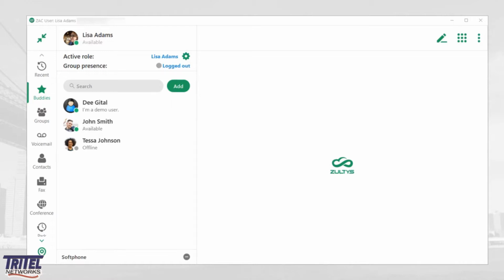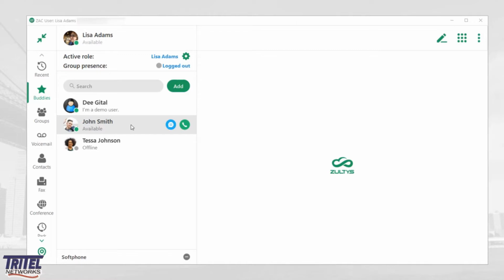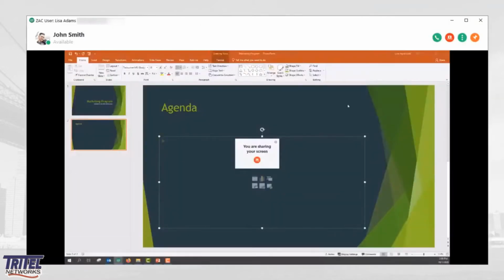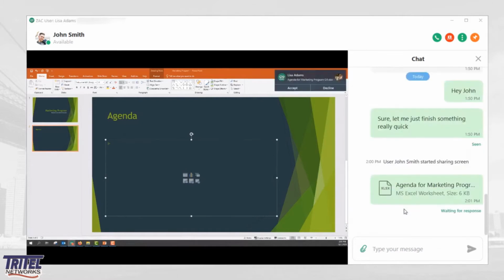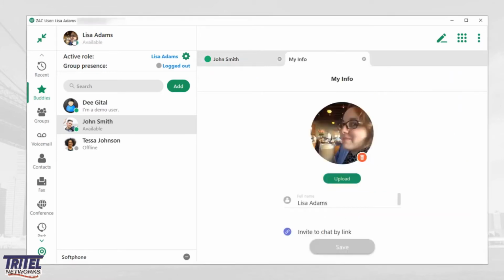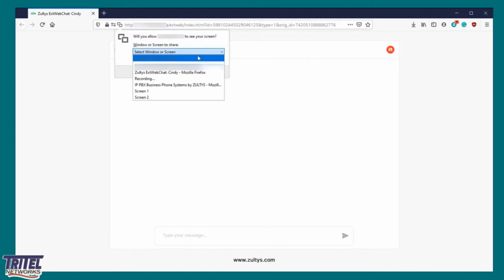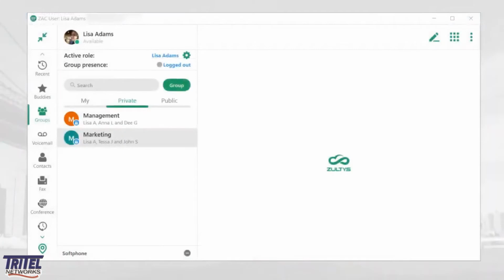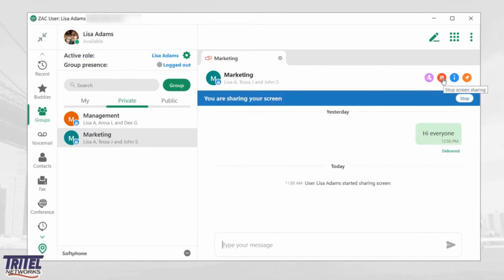Zultys ZAC Screen Sharing